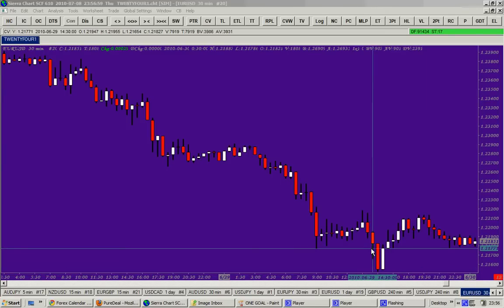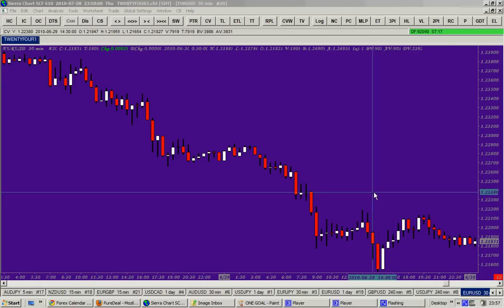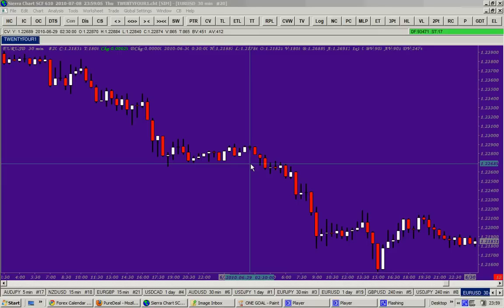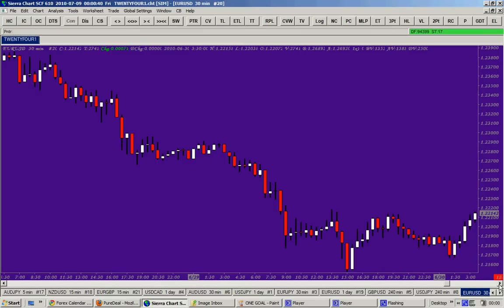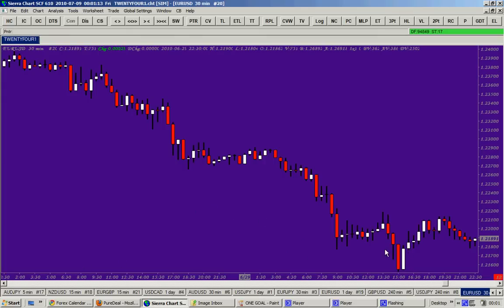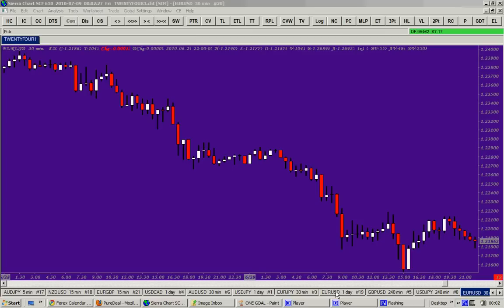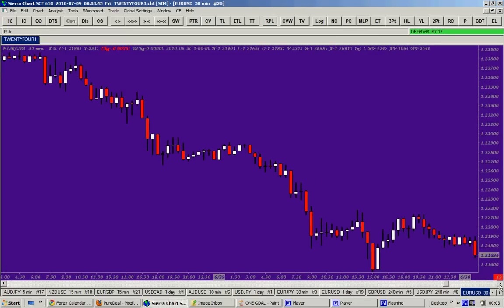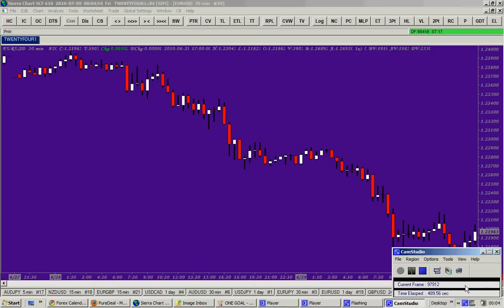THE LOWER TIME FRAME